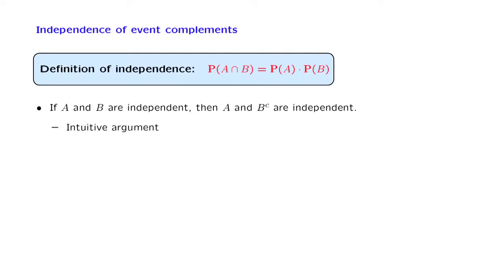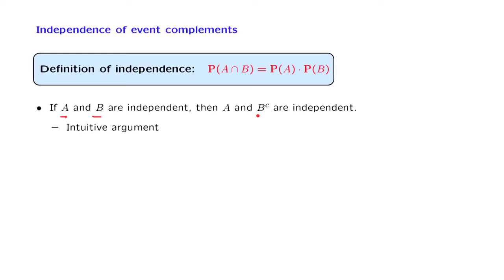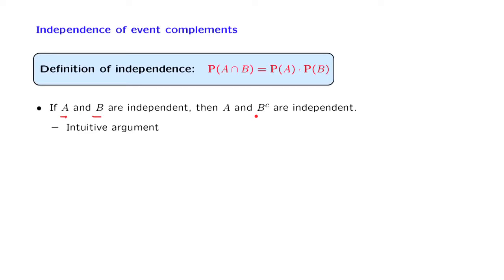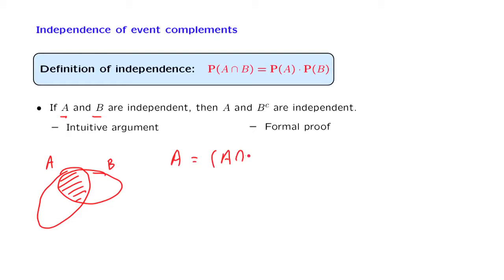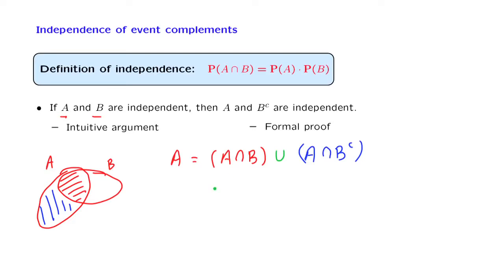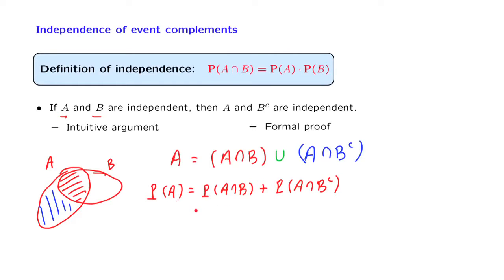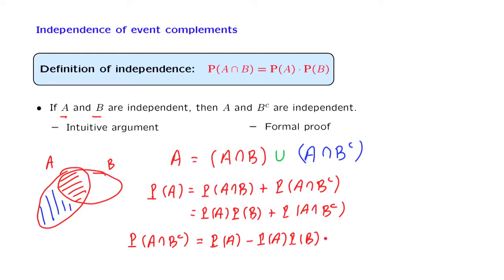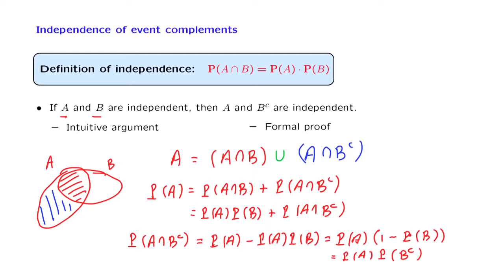L03.4 Independence of Event Complements